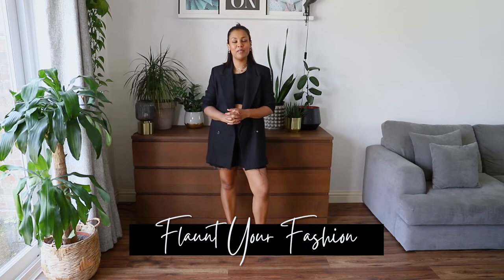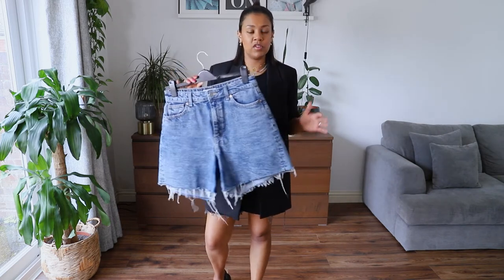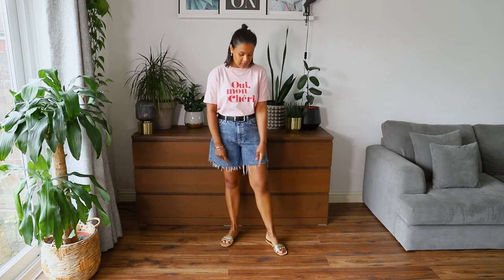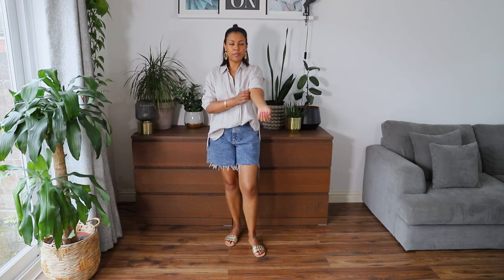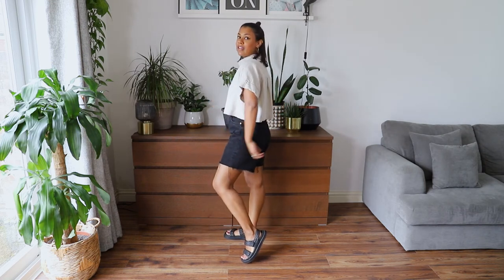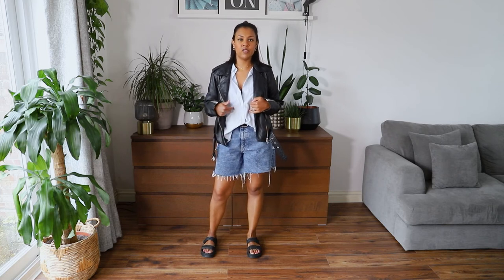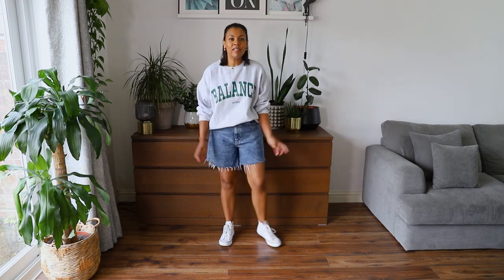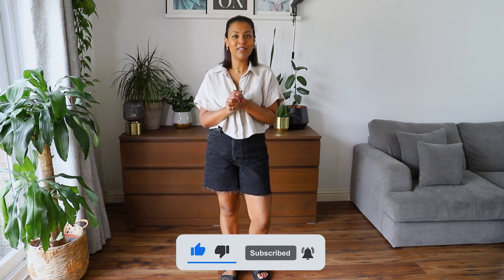Styling Denim Shorts | Denim Shorts Outfit Inspiration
Hi guys hope you are all well. Here is how I style denim shorts, one of my fav summer staples, for summer. Hope this gives you some inspiration.

Some of what I am wearing is old so have provided alternatives.

Blazer Alternative
Blazer Alternative
Dad Sandal Alternative
Dad Sandal Alternative
Sandal Alternative
Black Denim Shorts Alternative
Crop Top Alternative
Leather Belt - M
Check Blazer Alternative
WRAP CHECK SUIT JACKET
Blue Denim Shorts Alternative
Converse High Tops  h
Grey Marl Logo Sweatshirt Alternative
Cream Funnel Neck Alternative
DONITA LEATHER CROCODILE BOOTS
LINEN SHIRT WITH POCKET - M
Cropped Linen Shirt Alternative
Oversized linen-blend shirt
Cotton Shirt Alternative
BALFERN LEATHER BIKER JACKET - 14
Graphic Tee Alternative
Sports vest top